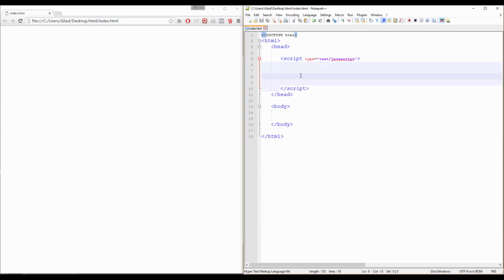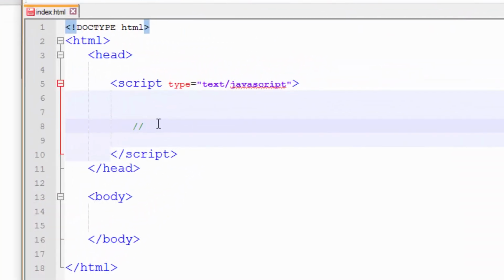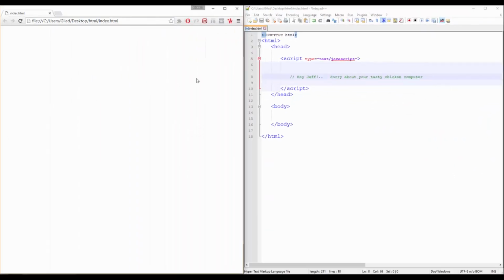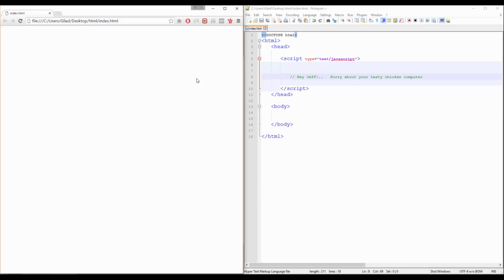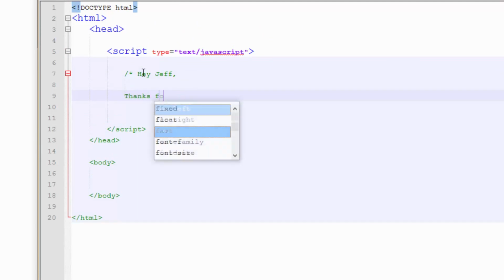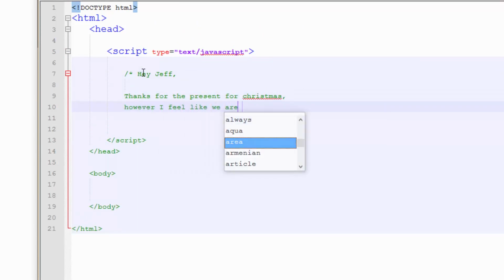06 JavaScript Comments | JavaScript Awesomeness Course